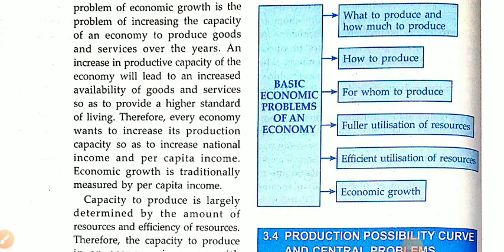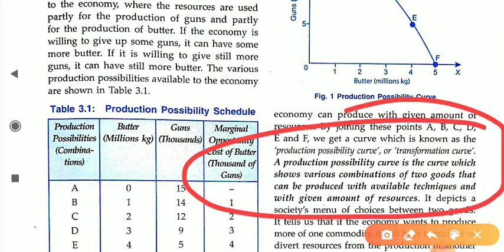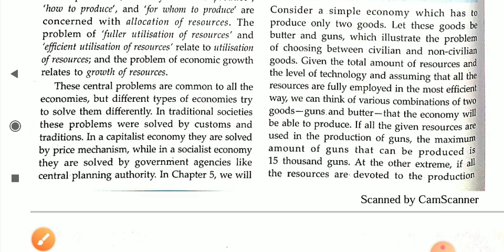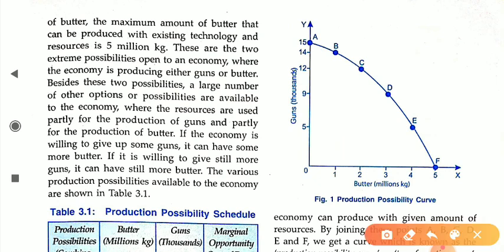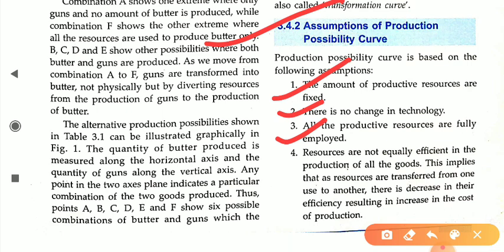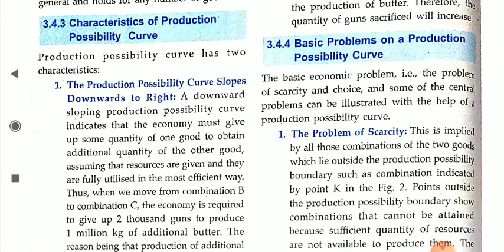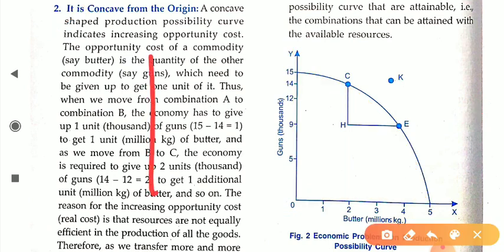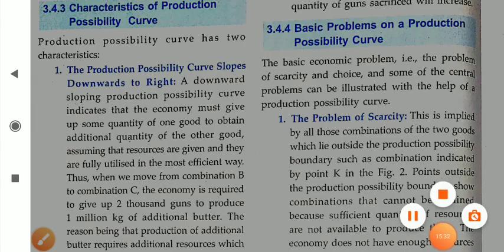PPC (Production Possibility curve) , class 11 ,ICSE,CBSE